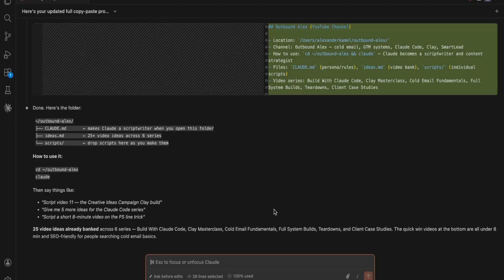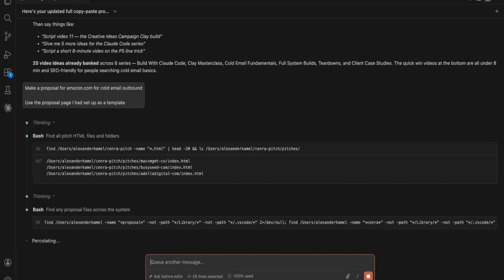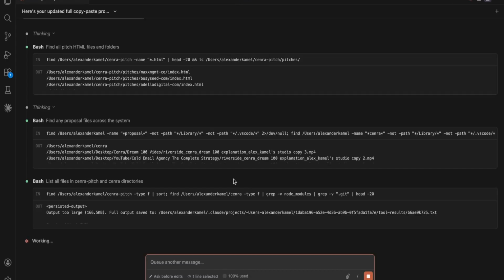This Claude Code Automation Leaks Everything You Need to Close Prospects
Most people spend hours creating custom proposals and lead magnets for every prospect. I automated the entire process using Claude Code to generate personalized landing pages in 5 minutes.
In this video I show you exactly how to use Claude Code with Netlify to automatically create custom proposals, lead magnets, and landing pages for every prospect — complete with their TAM research, intent signals, and personalized scripts.

📌 TIMESTAMPS:
00:00 Automating Landing Pages and Proposals
02:51 Building Effective Cold Email Strategies

🔥 WHAT YOU'LL LEARN:
✅ How to automate lead magnets using Claude Code
✅ How to generate custom landing pages for every prospect
✅ How to connect Claude Code to Netlify for free hosting
✅ How to pull TAM research and intent signals automatically
✅ How to use this as a cold email closer
✅ How to build proposals in 5 minutes instead of hours

This Claude Code automation turns every prospect into a custom lead magnet and landing page instantly.